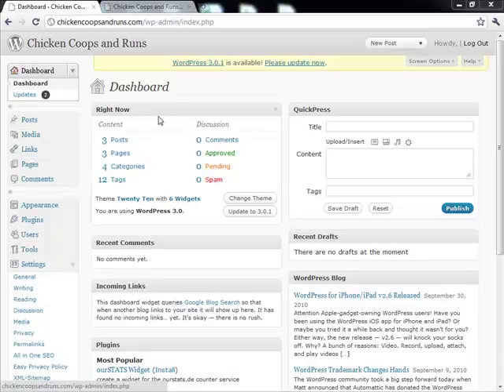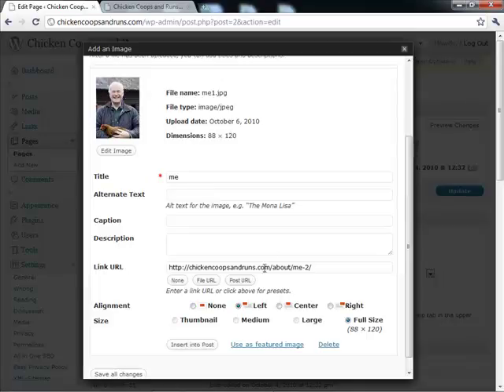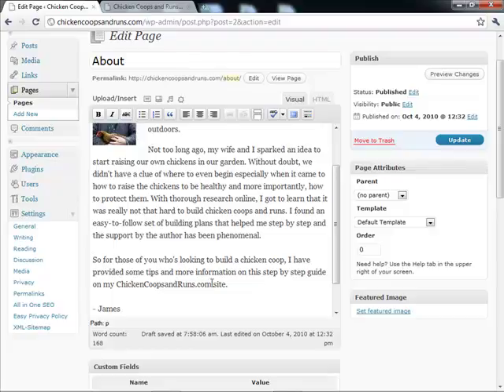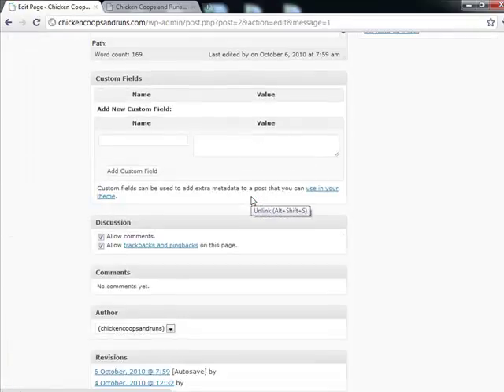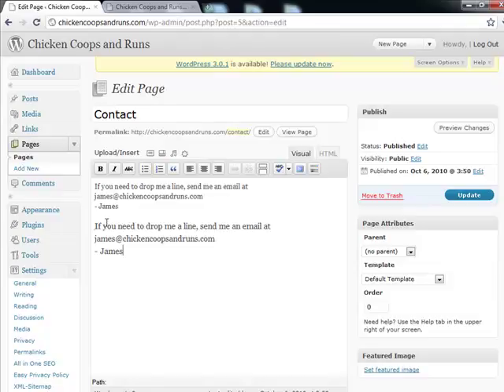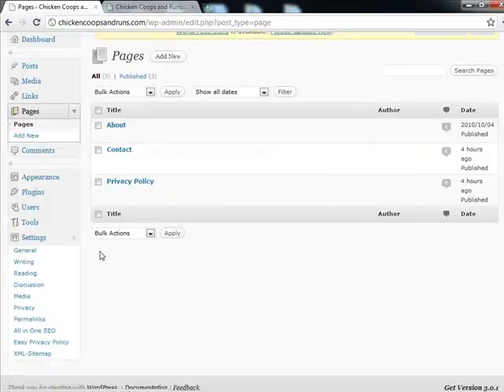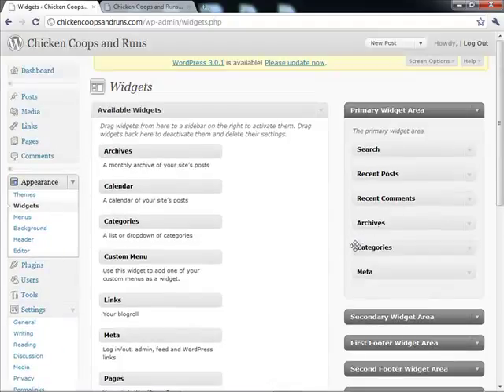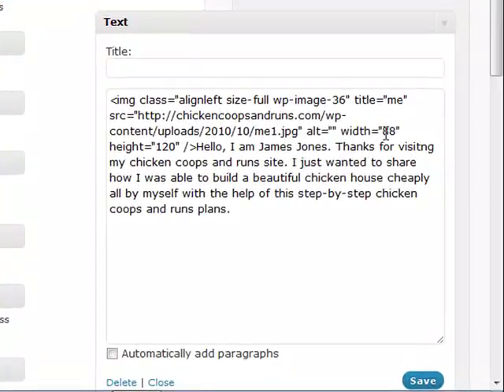AFFLIATE MARKETING BASICS - 07 Creating Pages and Widgets